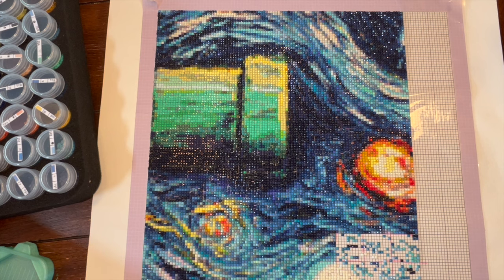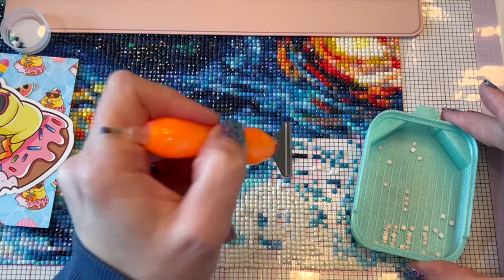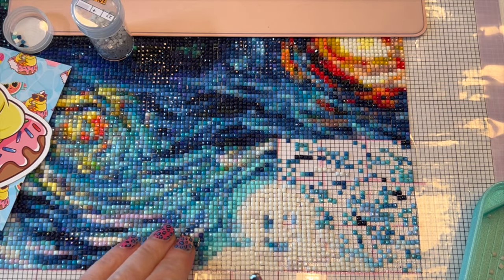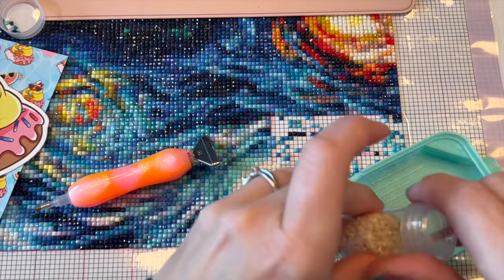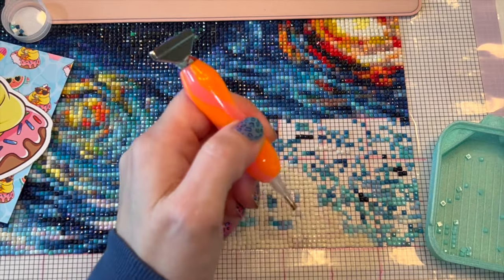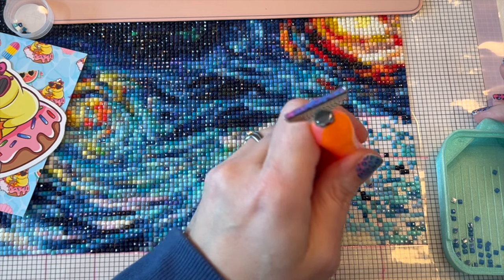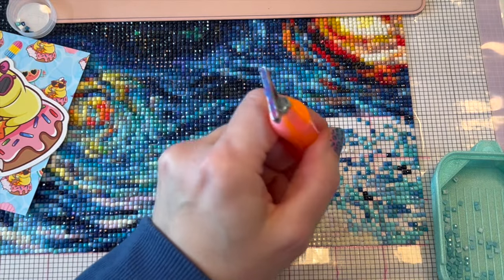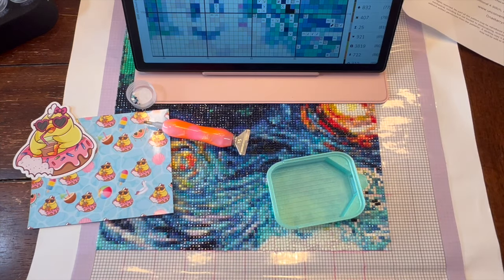Diamond Painting X-Stitch Conversion - Last Time Working On This One?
Welcome back crafty peeps to my channel, Crafty-ish Kristyn. Today we'll be working on one of my conversion projects, Van Gogh Never Leveled Up from Unconventional  X Stitch. I hope you enjoy your time here, and decide to stick around for more crafty-ish content.

Here's a link to the Facebook Group I've created where you can follow along and interact with other Crafty-ish minded friends:

Bee's Crafty Corner link for the Poolside Pippy Release Papers:

KRISTYN10

Some of my FAVORITE Supplies:
Alien Putty
DP With Sparklers for Special Drills

Bee's Crafty Corner:
KnSCustom Pens:
Ephemera 3D:
Yellow Dog Designs Tray:
Bijou Bliss Trays:

Static Guard:

Minwax Polycrylic Gloss:

Multiple Sized Bottle case:

96 Bottle Storage Container

Elizabeth Ward Storage Containers- multiple sizes

Elizabeth Ward Storage Containers- all small size

70 Bottle Case:

Square Containers:

Glue Dots:

Nano tape:

Art Dot Square Drills, 1000 each of 445 colors:

2 inch x 3 inch bags for storage:

Cat Trash Container:

100 pieces of double sided release paper:

Lights I use to DP with and film:

Small plastic envelopes I keep my release papers in:

A3 light pad I use:

I am on TikTok @ Crafty-ishKristyn

Have a great day and big awkward hugs to you all!